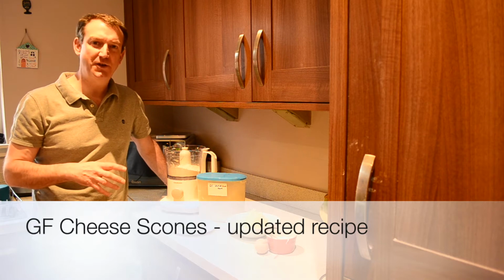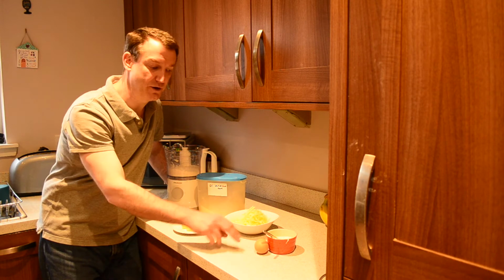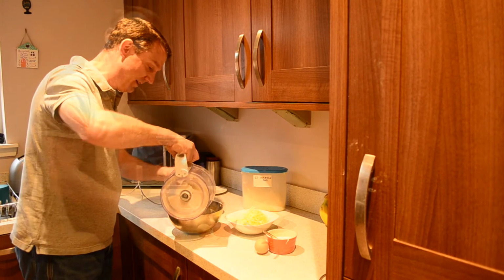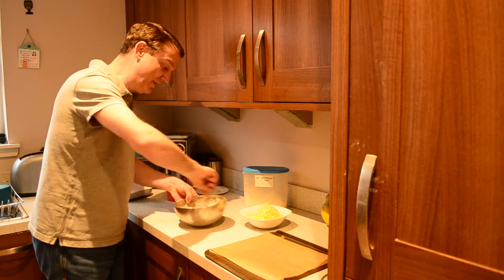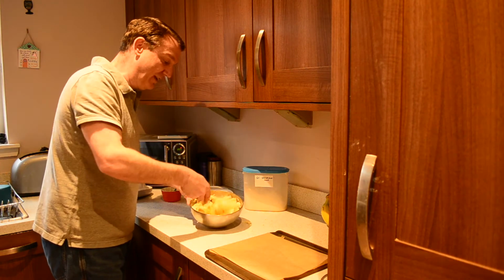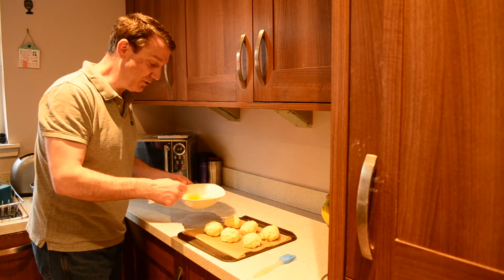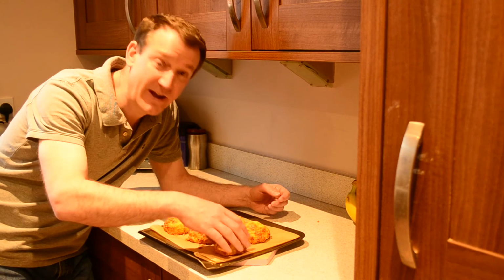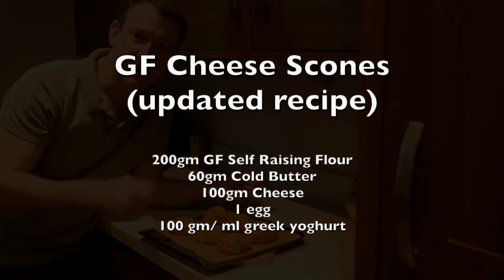GF Cheese Scones updated recipe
I've posted a couple of scone recipes before, which used milk.

Recently, I've found Greek Yoghurt has been giving me better results in some of my baked goods, so I've been updating those recipes where I can.
I find that the Greek Yoghurt gives a less "wet" feel to the scone mix and helps them keep their shape better than using milk.  I also think it gives a nicer texture and flavour as well.

Recipe
200gm GF Self Raising Flour
60GM Cold Butter
1 Egg
100gm Greek Yoghurt
100gm cheese